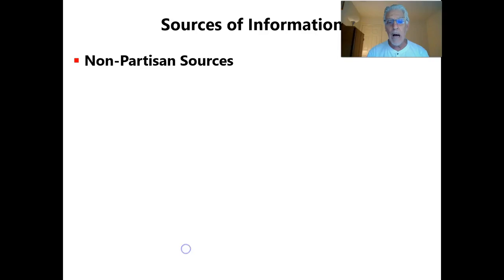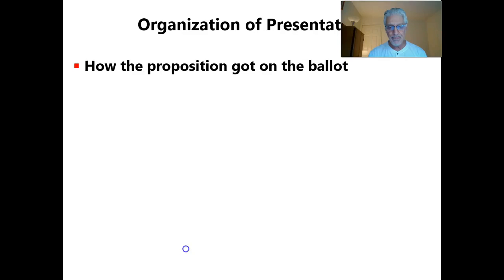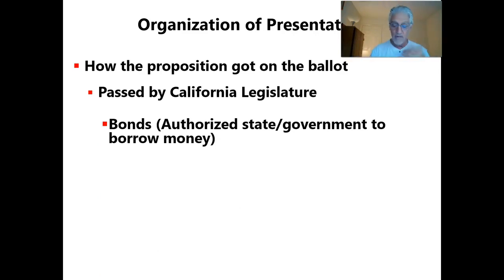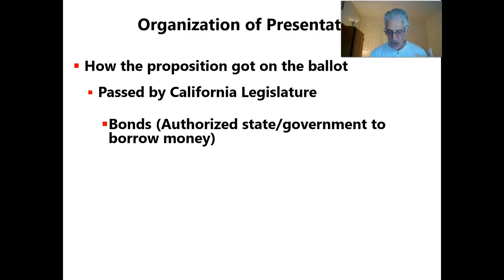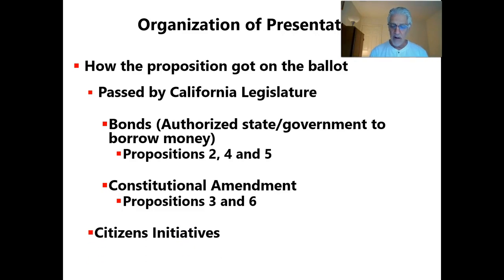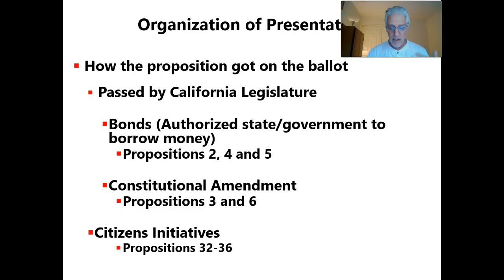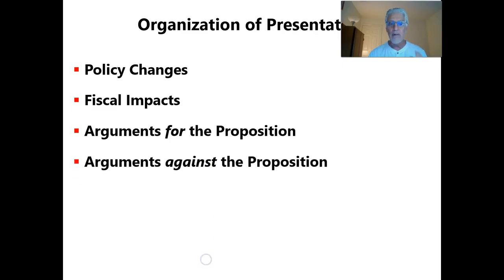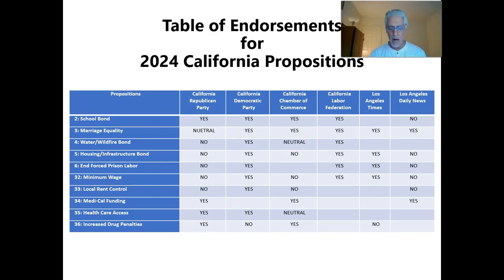Introduction of 2024 California Propositions